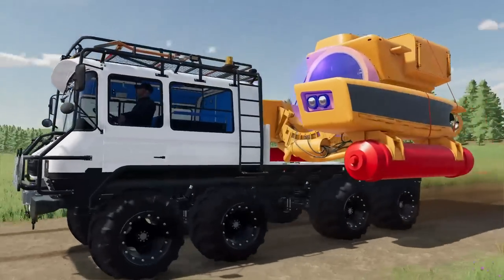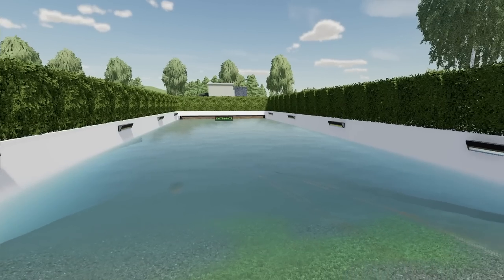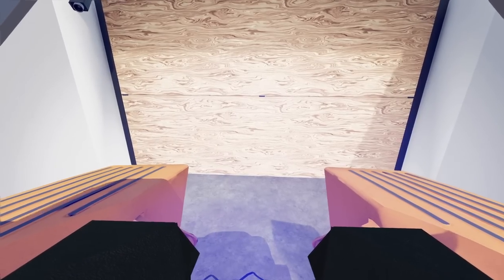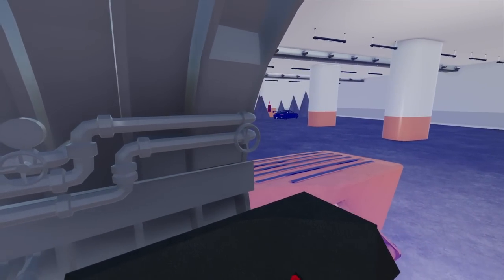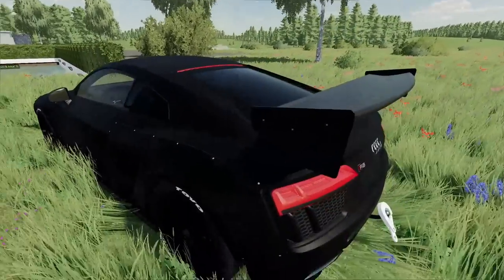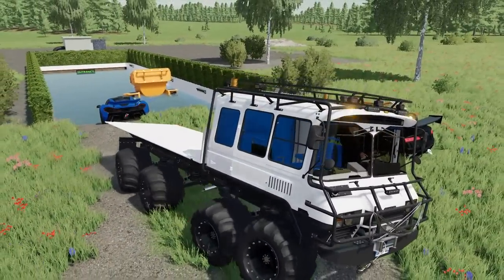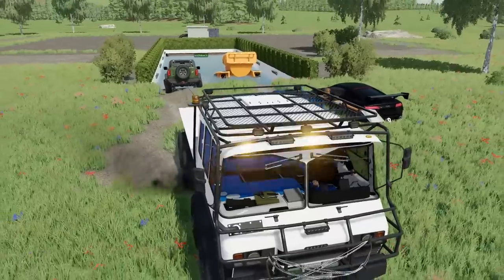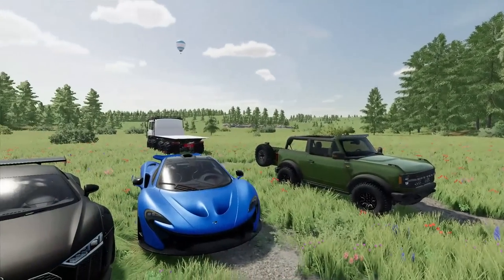I BOUGHT A FLOODED BUNKER AND FOUND THIS... | MYSTERY ROLEPLAY | Farming Simulator 22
Today we visited our new flooded bunker! After years of being abandoned we took the submarine underneath 10 feet of water to discover some crazy nice vehicles, which we winched out to dry ground. Hope you guys enjoy!